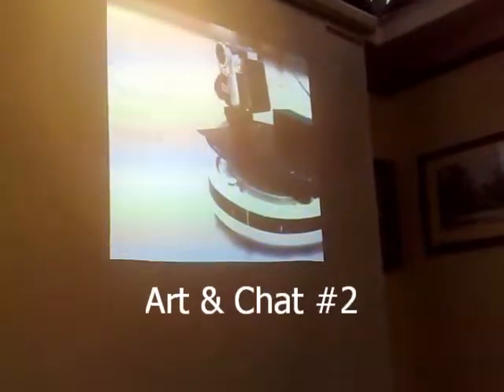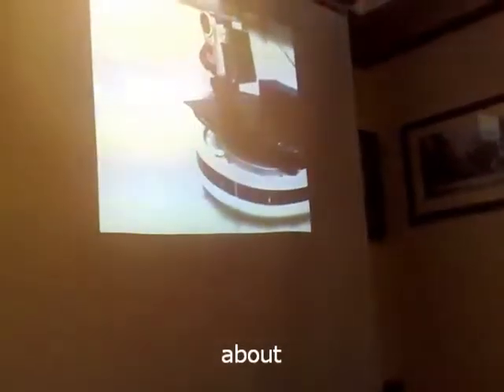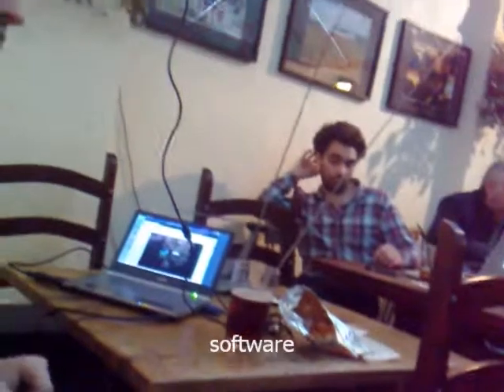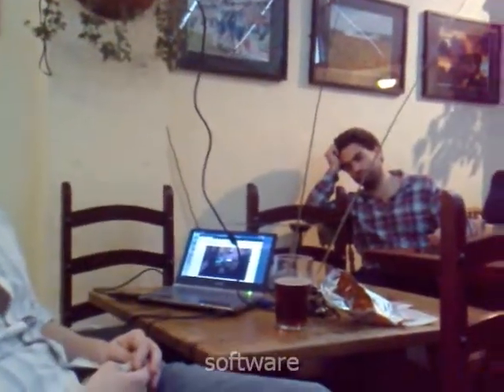Art & Chat #2 Tom Keene, the Viterbi Algorithm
Tom Keene presenting his work with the Viterbi Algorithm. A speech recognition algorithm searches radio waves for conversations about money. The project seeks to understand the influence of a mathematical entity thats infused throughout the fabric of contemporary society. More